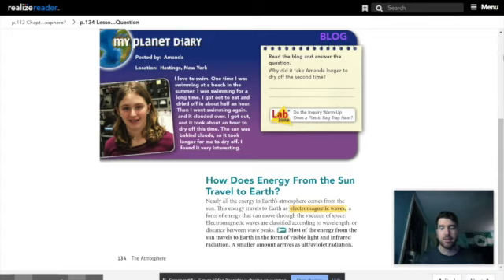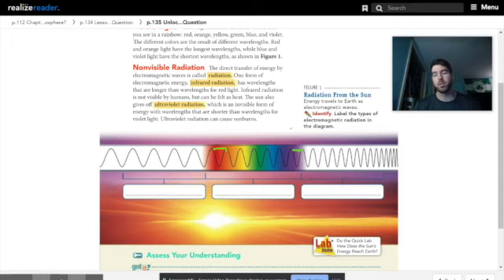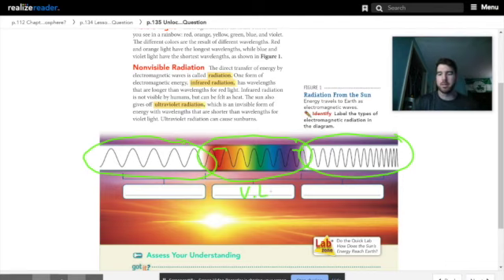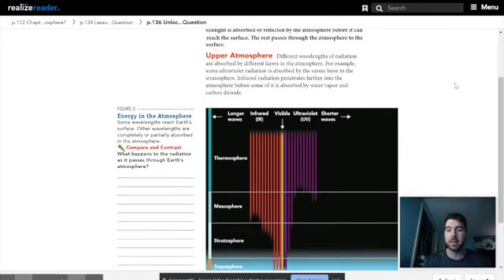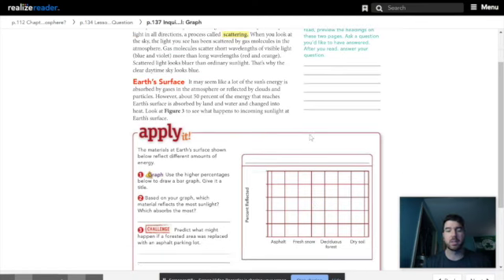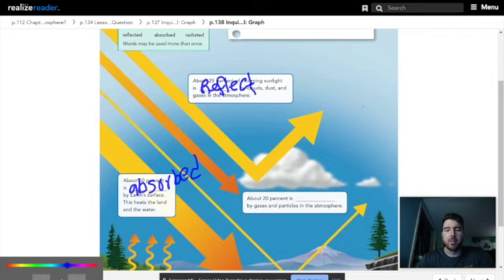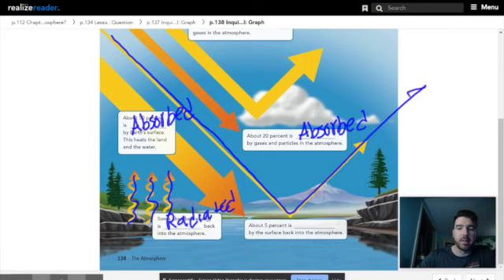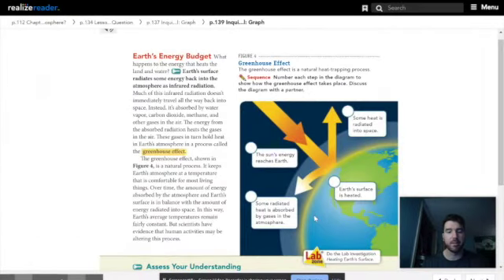Virtual Lecture #20 - Energy and the Atmosphere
This video is about how our atmosphere interacts with energy from the sun.